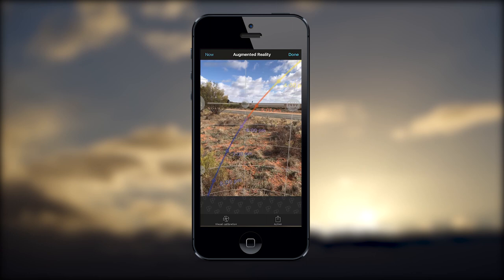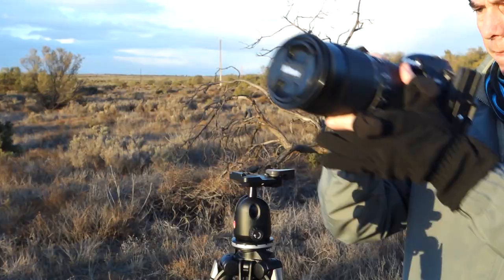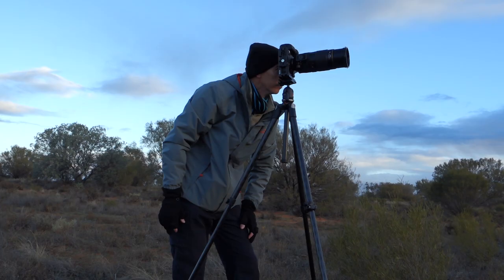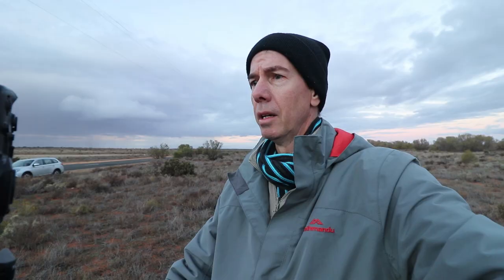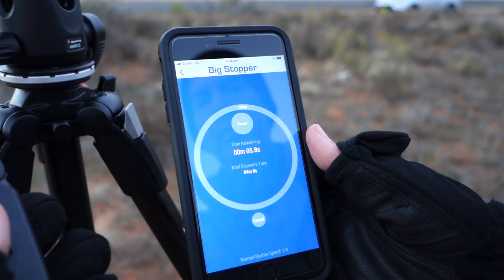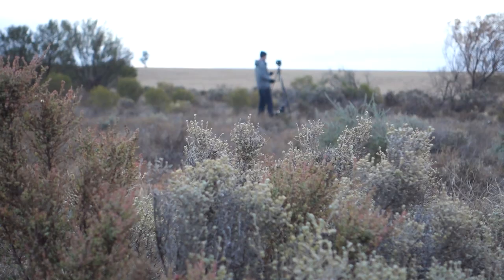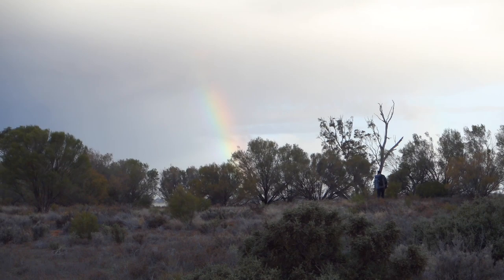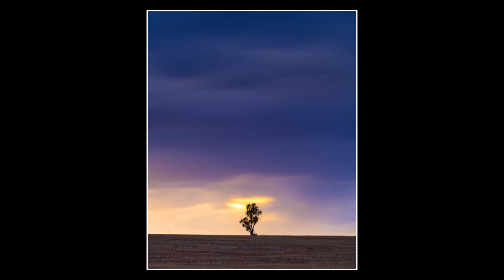Landscape Photography | Lone Tree On The Hill | South Australia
I discovered this tree while driving around the outskirts of Lake Bonney.  After checking my Photo Pills app, it looked like it had potential for a good sunset.  See how it turns out...

You can purchase my images on many different products, including canvas prints, photographic prints, clothing, phone cases, throw pillows, greeting cards and more.  Delivery is worldwide and helps in the support of my YouTube channel.  So any purchase, even very small is greatly appreciated.

My gear for this journey:

Nikon D850

Nikon D750

Nikon AF-S 16-35mm f4G ED VR Lens

Nikon AFS 80-400mm F/4.5-5.6G ED VR Lens

Nikon AF-S 14-24mm F2.8 G IF-ED

Ulanzi V2  GoPro Hero 5/6/7 Vlogging Cage

Joby Tripod

GoPro Tripod Adaptor

Rode Smartlav Plus Microphone

RODE SC3 TRRS to TRS Adapter for smartLav

49 LED Portable Light with Cold Shoe

Canon EOS 200D / SL2 (my vlogging camera)

Canon EF-S 10-18mm f/4.5-5.6 is STMLens (my vlogging lens)

Manfrotto MK290XTC3-BHUS 290 Xtra Carbon Ball Head